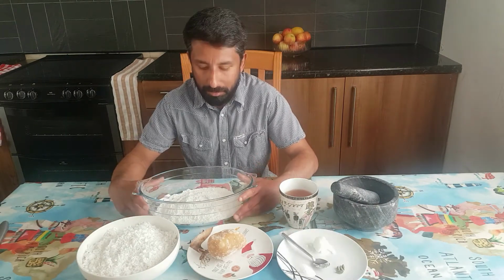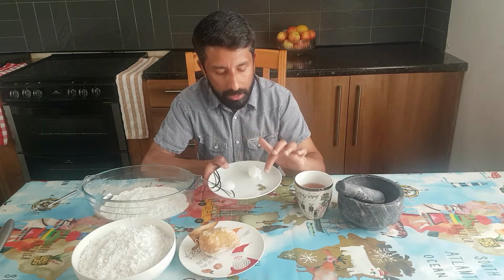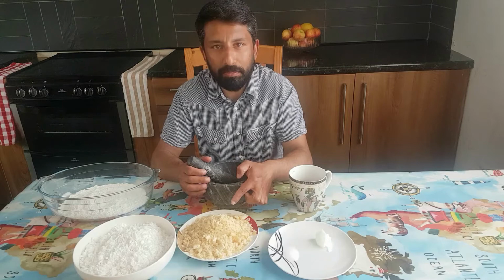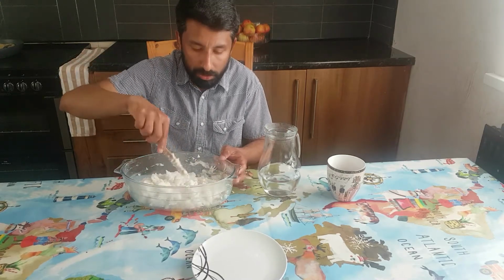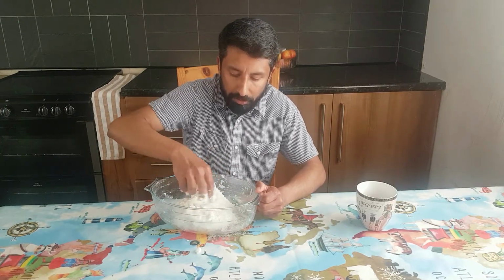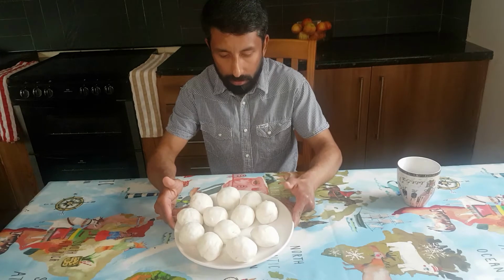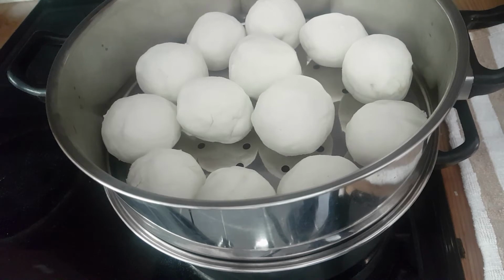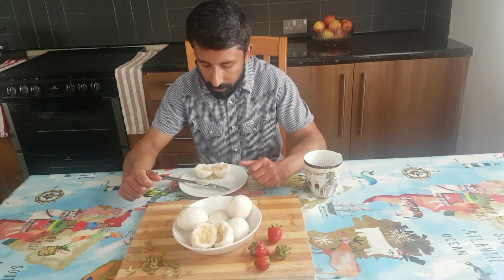Gluten free and Vegan Fluffy Rice Balls with a sweet filling/Ideal Breakfast or a Healthy Snack item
Want to prepare a Gluten free and Vegan sweet dish? In this video I am preparing a steamed rice ball with a sweet filling. Only four ingredients and it is steamed so healthy and highly nutritional. This gluten free and vegan recipe can be an ideal breakfast dish or a snack item, so instead of eating chocolate bars or some other unhealthy items, you can give this dish a go and I can guarantee that  you wont be disappointed.
The steaming part will take only 10 to 15 minutes, so you can prep this dish and keep it in the fridge and steam the rice balls just before eating, which gives you the fluffiest and delicious rice balls.
Why not add dates or chopped mixed nuts for the filling and personalise the Cloud balls to your own taste.
There is not much Gluten free and Vegan sweet dish out there, so hopefully this video will give you some inspiration to prepare a delicious sweet dish.